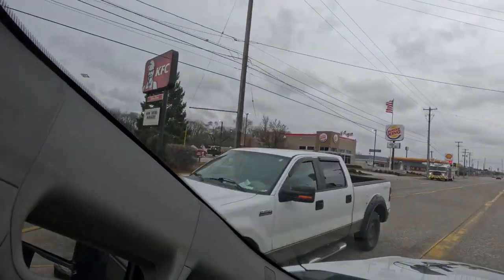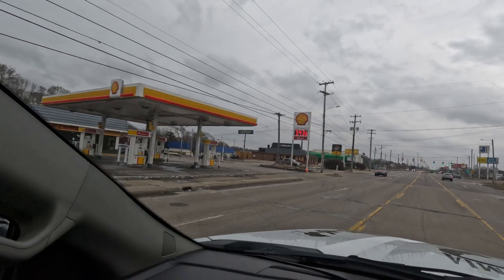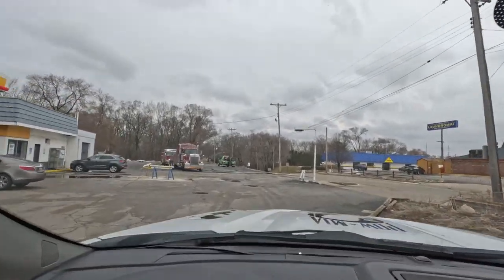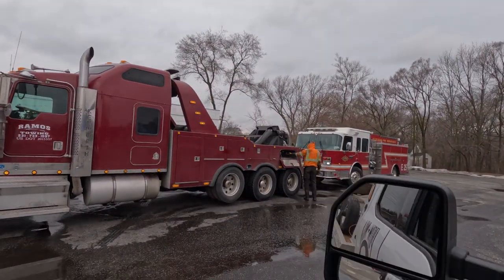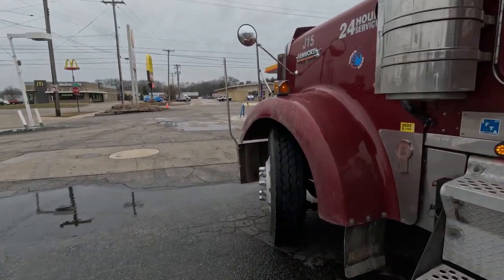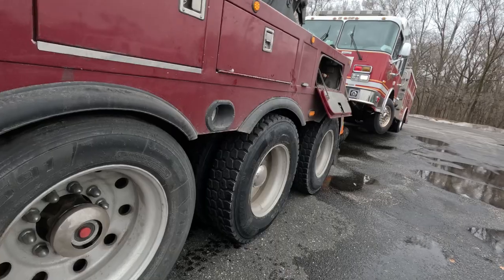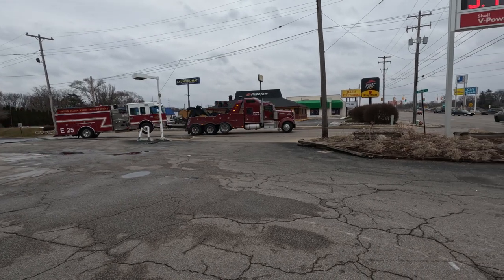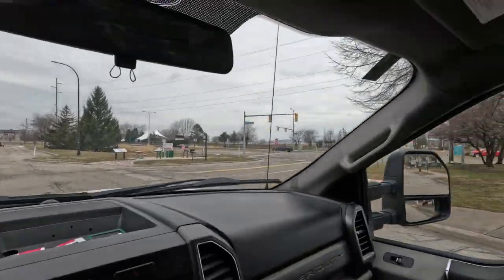Towing a FIRETRUCK!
Had to break out the big boy to tow one of our city's firetrucks that had broken down.